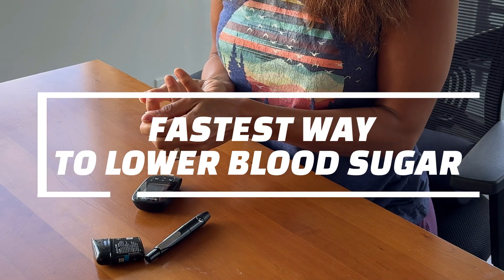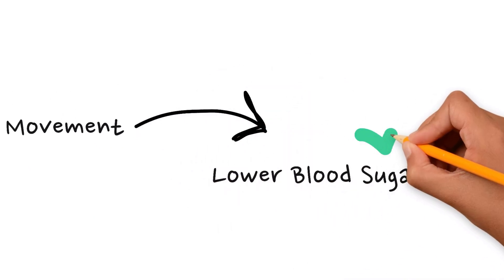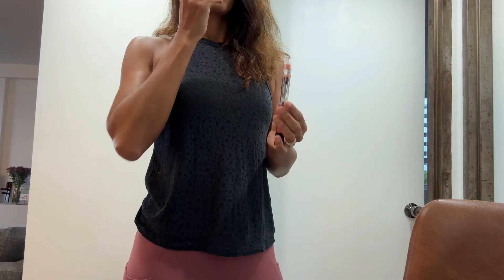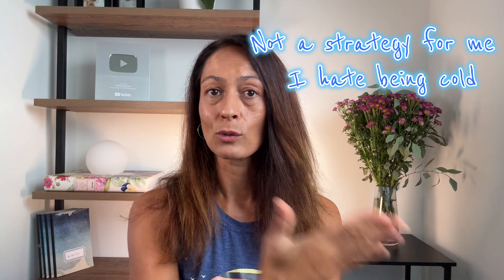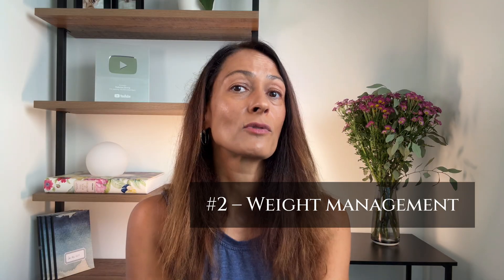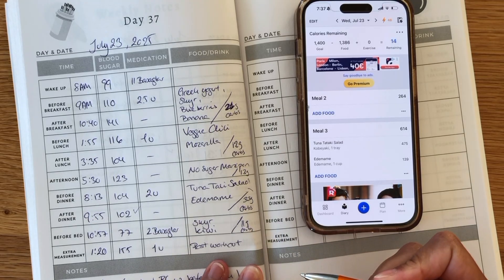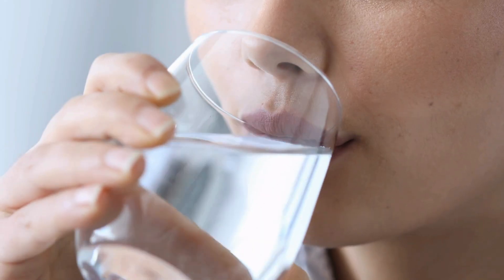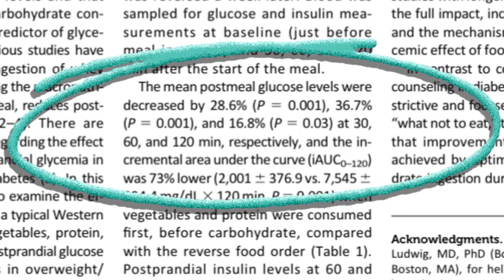The FASTEST Way To Lower Blood Sugars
What is the FASTEST way to lower your blood sugar?
If your blood sugar is high right now, what’s the fastest way to bring it down?
In this video, I’ll walk you through proven, science-backed ways to lower blood sugar here and now, plus 8 strategies that make those highs less likely to happen in the first place.
These are the same methods I’ve tested during nearly three decades of living with type 1 diabetes — so you’ll get the real-life perspective behind what actually works.
🔗 PRODUCTS MENTIONED
📘 My Daily Blood Sugar, Food & Medication Logbook
• The fastest ways to lower blood sugar (movement, insulin, and more)
• How long it takes for walking to make a difference
• The surprising effects of cold exposure on insulin sensitivity
• Why hydration, fiber, and sleep matter for steady numbers
• Meal order — how eating your carbs last can reduce post-meal spikes
💡 BONUS INSIGHT:
The fastest fixes only work if your foundation is solid.
Managing highs starts before they happen — and small daily habits can make the biggest difference.
🚨I’m not a medical professional. This is my personal experience. Your experience may be different, so always work with your healthcare team to find the best solution for you.

📚 RESOURCES & REFERENCES:
• Hashimoto et al., 2025 (Scientific Reports): 10-min walk after glucose intake → lower peaks
• Shukla et al., 2015 (Diabetes Care): Meal order impacts post-meal glucose
• Hanssen et al., 2015 (Diabetologia): Cold exposure improves insulin sensitivity in type 2 diabetes
⭐ CHAPTERS
00:00 – The FASTEST way to lower blood sugar
00:32 – #1 Movement - the fastest way to lower blood sugars NOW (why it’s so effective)
03:28 – #2 Insulin — when and how
04:32 – #3 Cold exposure (long-term impact)
06:30 – Additional tips that actually help keeping blood sugars low
11:03 – How your food order can set you up for success…